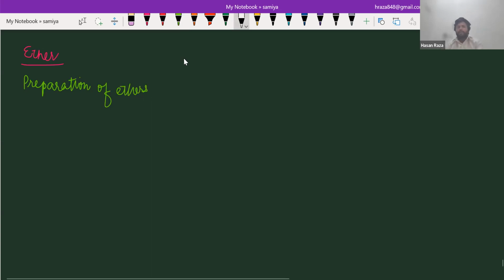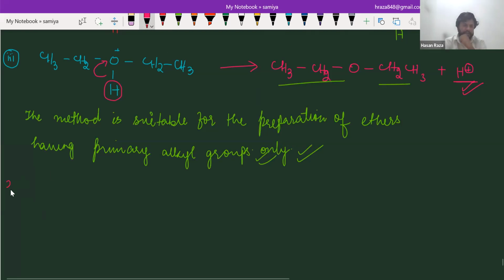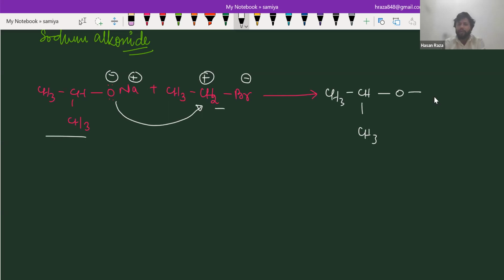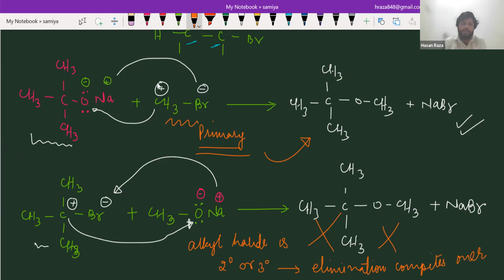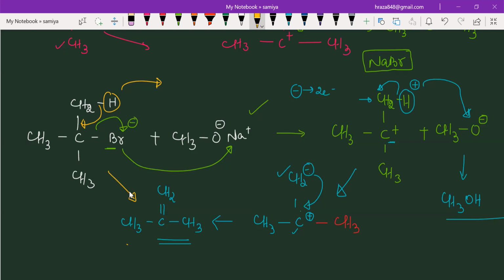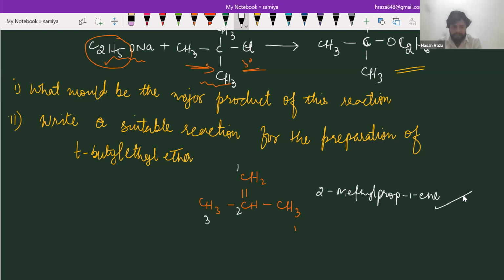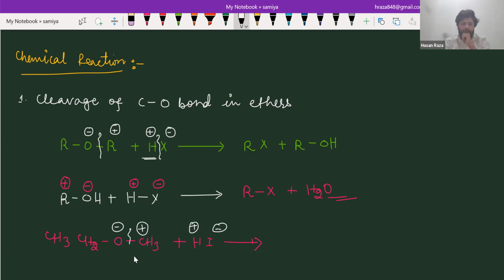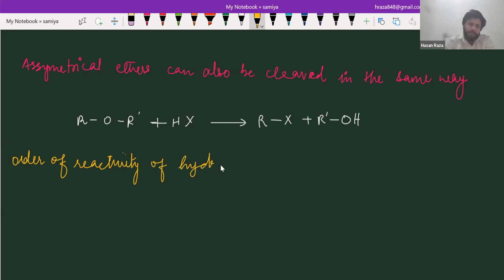Learnivio | Preparation of Ether | Alcohols Phenols and Ethers | Lect 10 | 12th MEF | 31-10-2022